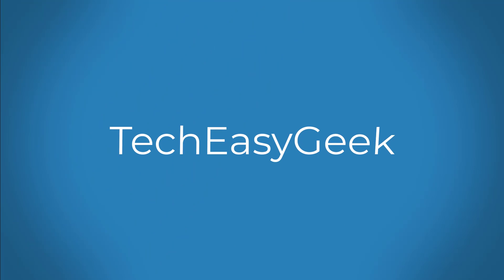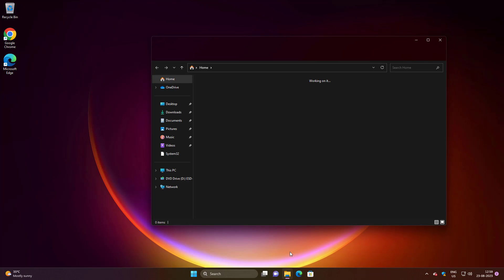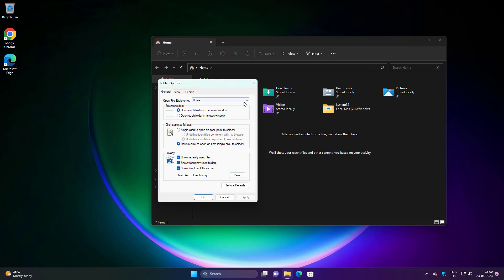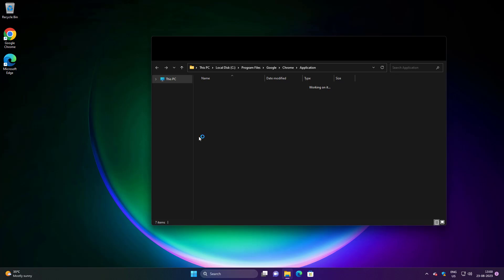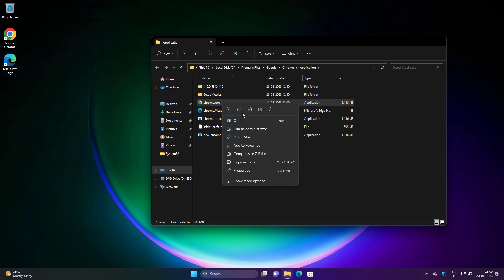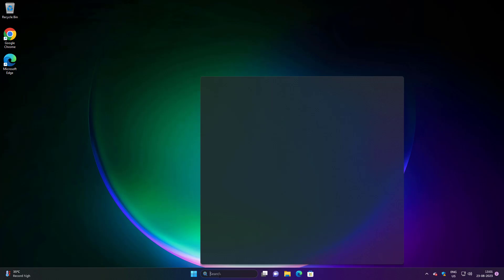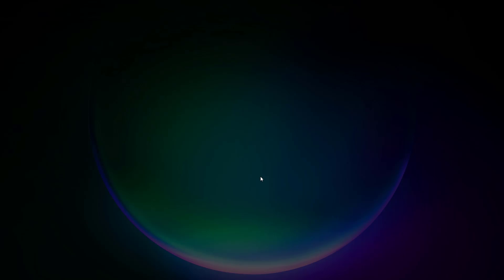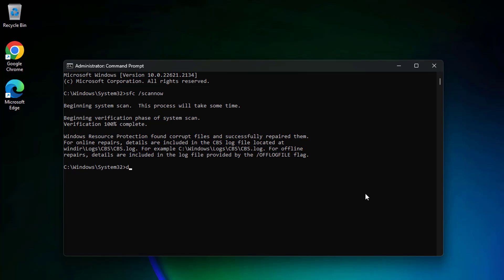Fix Windows cannot find Make sure you typed the name correctly and then try again In Windows 11/10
This Tutorial Helps to Fix Windows cannot find Make sure you typed the name correctly and then try again In Windows 11/10

00:00 Intro
00:10 Method 1 - Change Folder Options
00:39 Method 2 - Change Application Settings
01:17 Method 3 - System File Checking
03:44 Closing